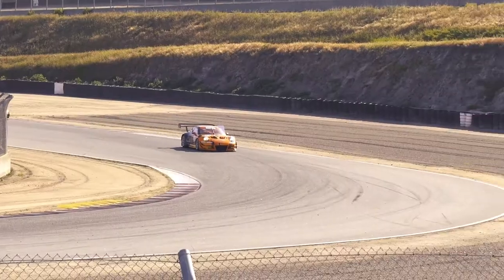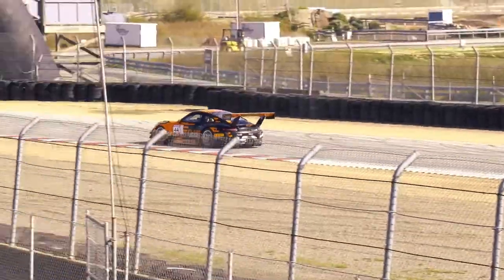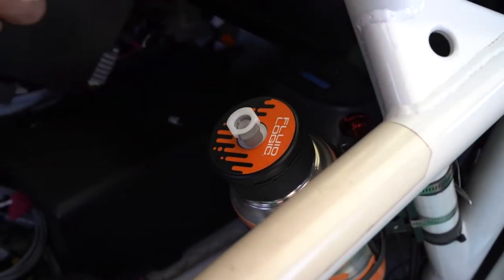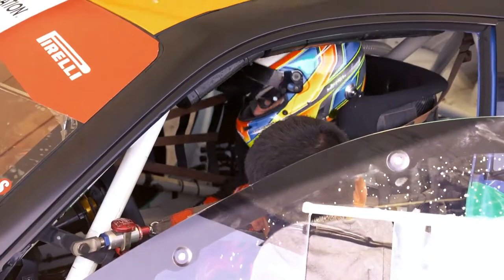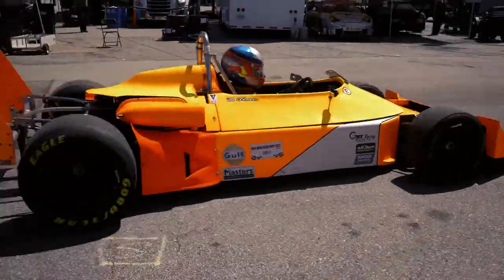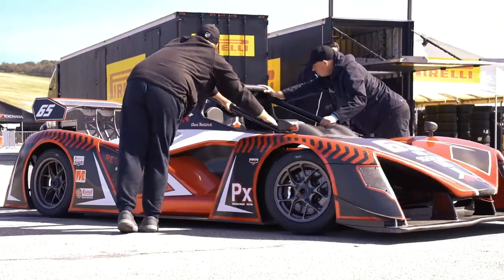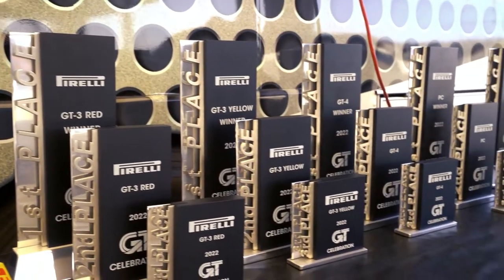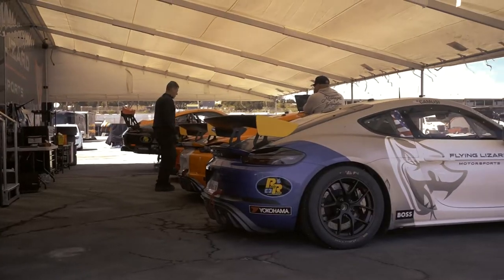FluidLogic x GT Celebration | The Hydrated Gentleman Racer | 2022 Season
The FluidLogic™ Active Hydration™ system has become more and more prominent in racing. GT Celebration is another event where FluidLogic gives drivers a solution to in-vehicle hydration.

We are thrilled to partner with GT Celebration for the 2022 season! FluidLogic promotes driver safety by making sure racers are kept hydrated throughout their event.

FluidLogic is an intuitive, automated, active hydration system, featuring quick-release magnetic connectors and a sleek, ergonomic design. Our system is created for decision-makers and end-users in all motorsports industries who are looking for an edge in performance, and athletes of all disciplines who want to increase their performance.